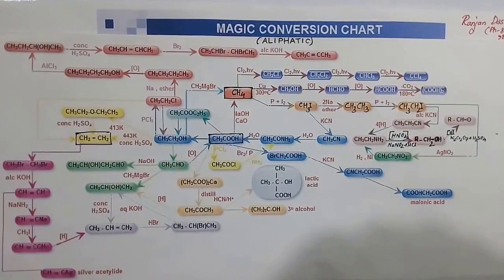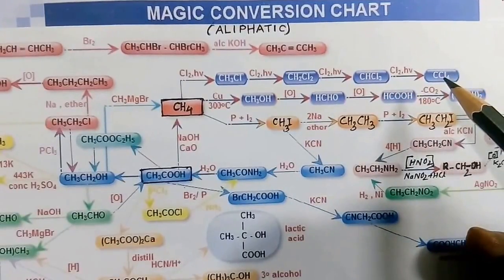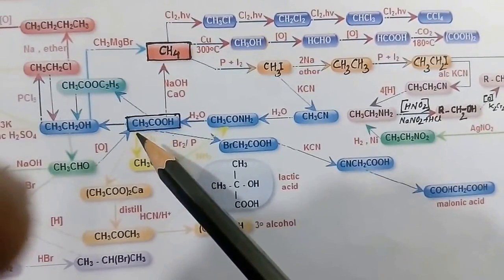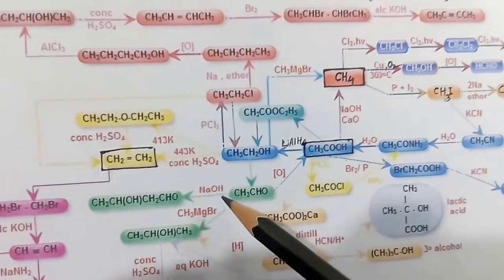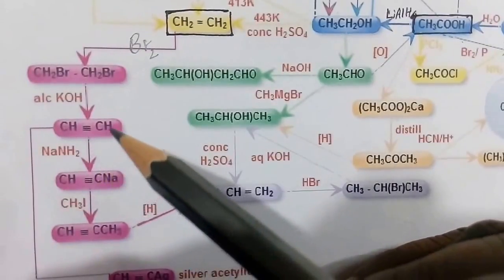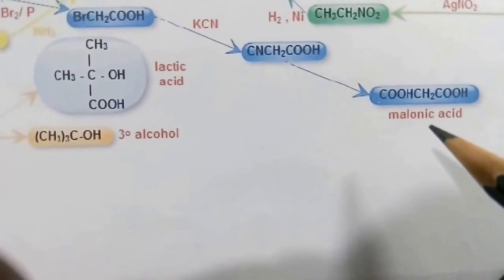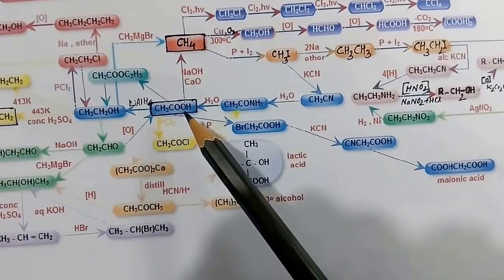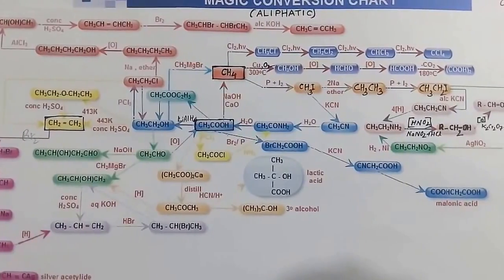Organic Conversion Chart(Aliphatic) by Ranjan Das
ALIPHATIC IMPOTANT REACTIONS ARE SUUMMARISED IN NICE & INNOVATIVE WAY. JUST EXPLORE IT.